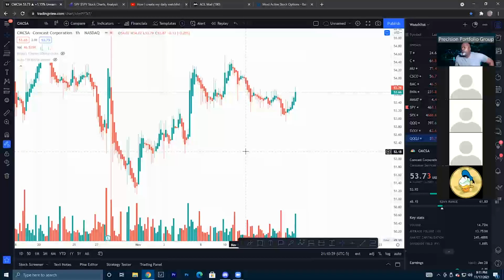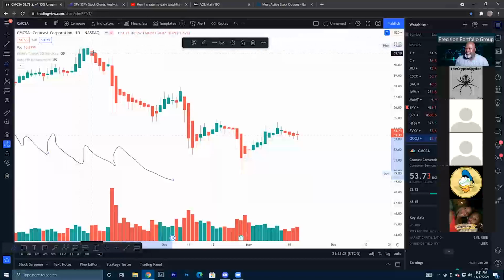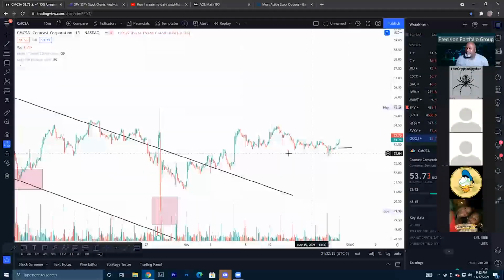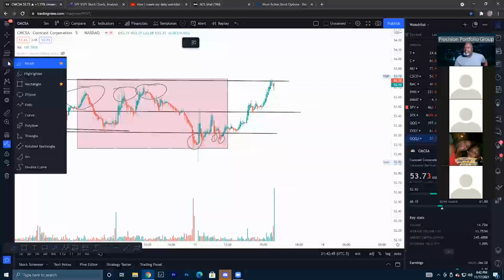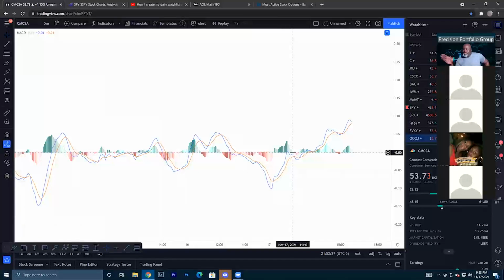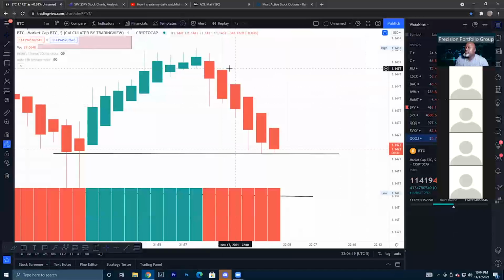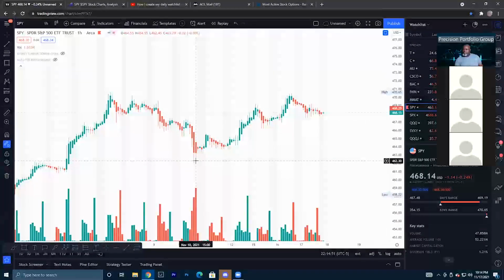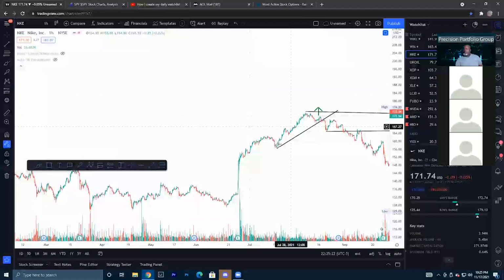Entry and Exit points - How I chart potential trades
In this video I went over with my discord family on how I dissect a chart and how to enter a trade without being in the negative.

if you wish to be part of our discord group
Or